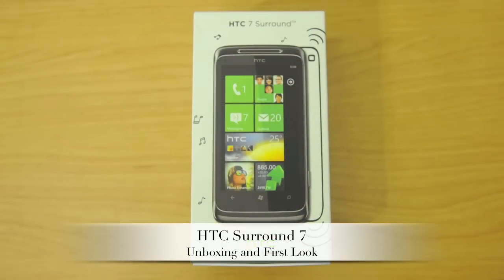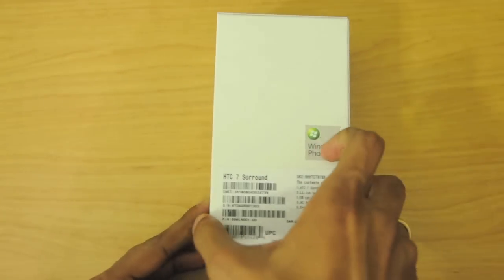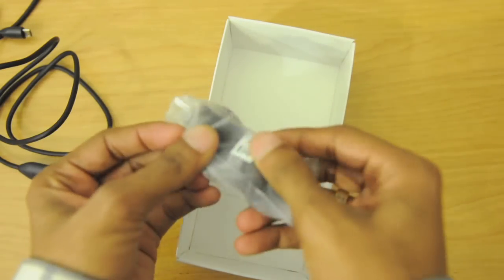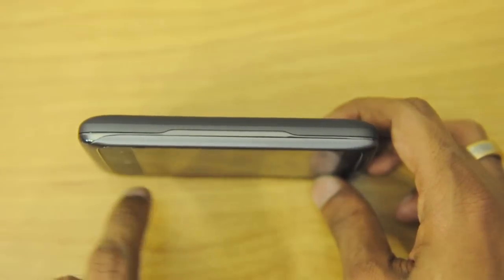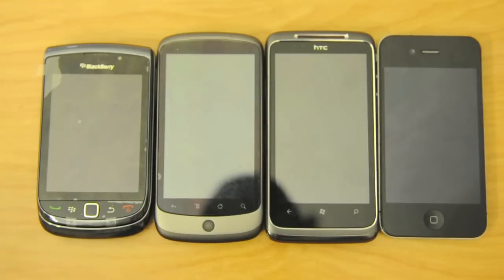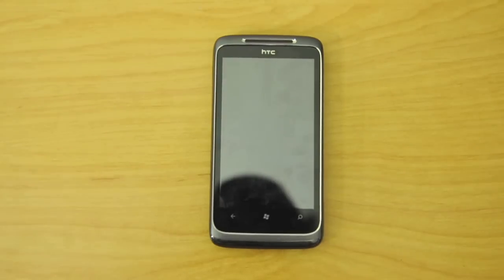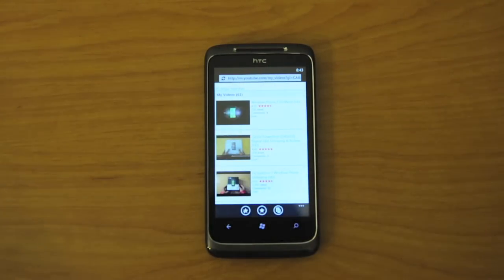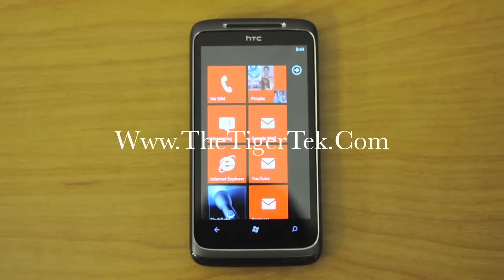HTC Surround Windows Phone 7 Unboxing (HD)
This is a unboxing and first look at the all new HTC Surround 7 Windows Phone. Windows phone 7 is an all new redesign OS from Microsoft. Windows Phone 7 units comes in different form factor, from variety of manufactures, new media capabilities and all sorts of goodies. HTC Surround 7 is one of the first device with the all new Windows Phone 7 operating system. The new operating system has better muliti-media features, includes native muliti touch support, unique metro ui and an new web-kit browser thats almost on par with the worlds of iPhones and Android phones. The Surround 7's differentiate itself from all other Windows Phone 7 with its unique slide out dolby digita speaks with virtual surround sound. Check out my unboxing and make sure you check my review and comparison videos.

Follow On Twitter: Twitter.com/TheTigerTek

HTC Surround Unboxing
HTC Surround Unboxing
HTC Surround Unboxing
HTC Surround Unboxing
HTC Surround Unboxing